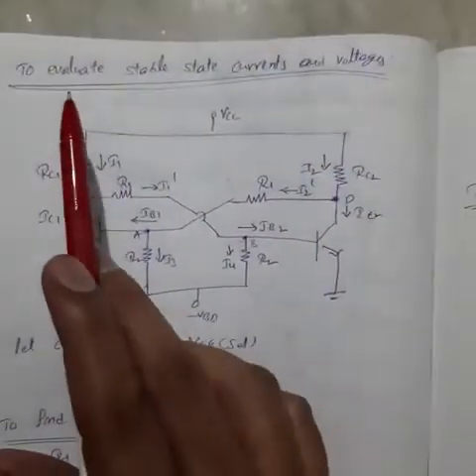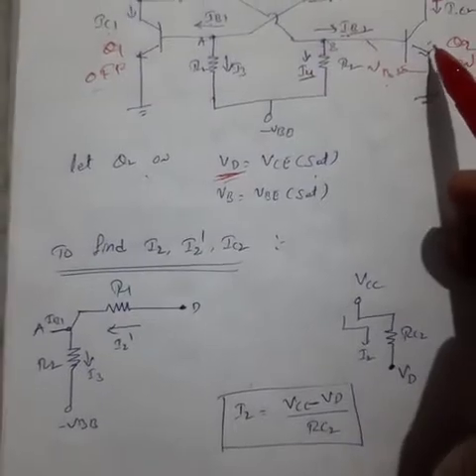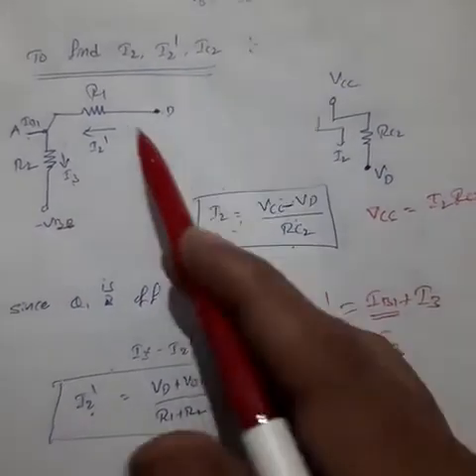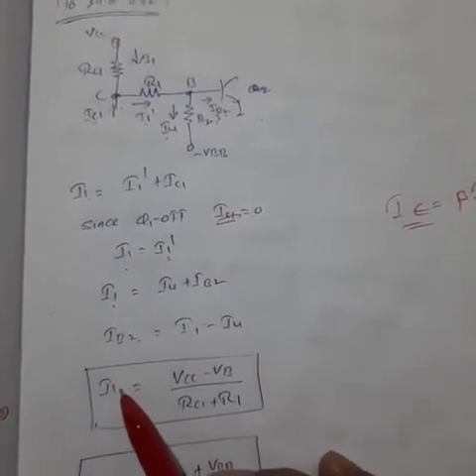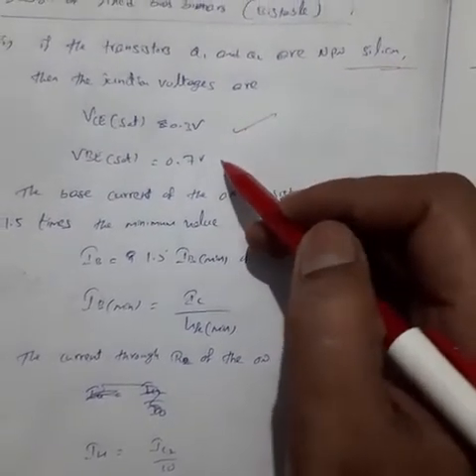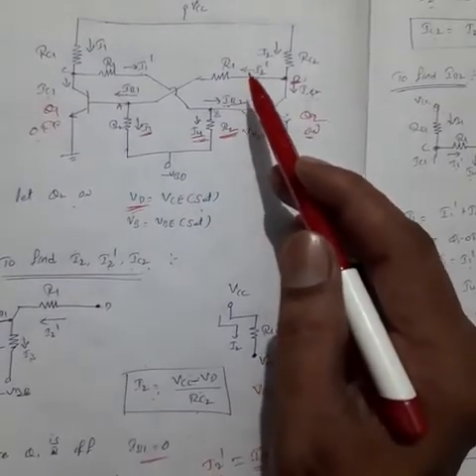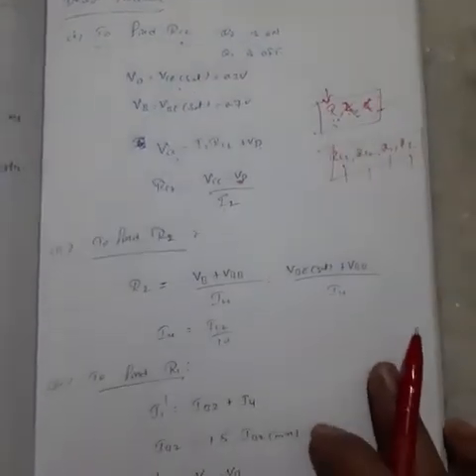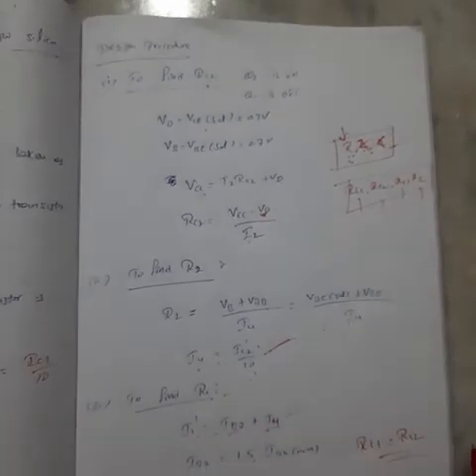Designing of bistablemultivibratot